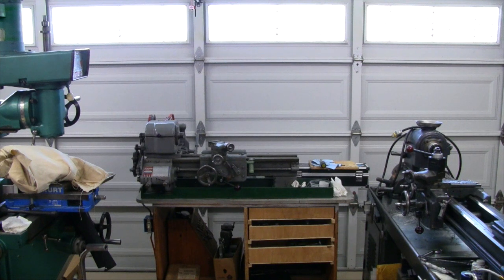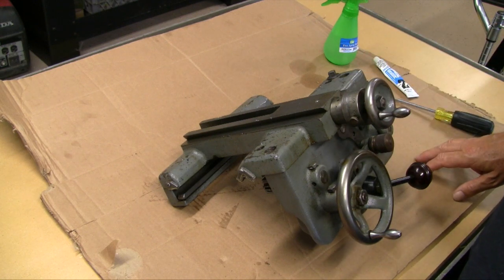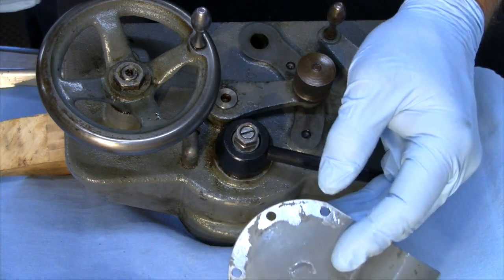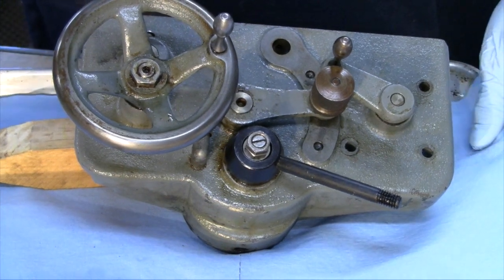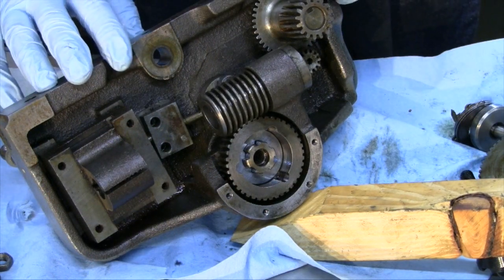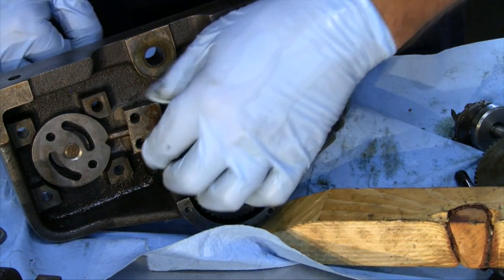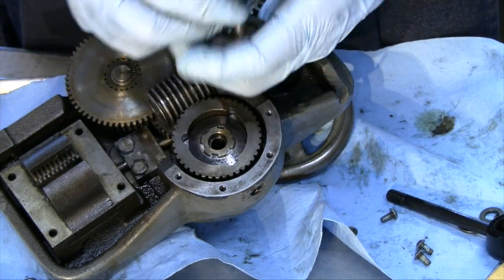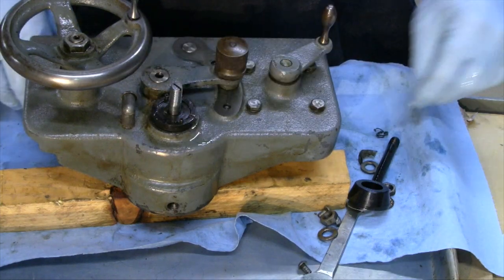Logan 9B 17 Apron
This video is about Logan 9B 17 Apron that was leaking oil.  So I put a gasket on the cover and it stopped leaking, but then I discovered that the power feeds were sticky about dis-engaging.  In other words, I could disengage the power feeds, but they kept going for a short time.  So, I decided to take the whole carriage back off, clean up the power feed and clutch mechanism, and get the power feeds to work properly.  This video is about that process.